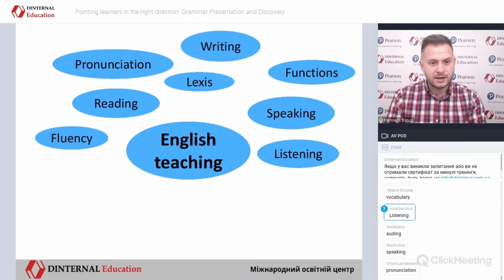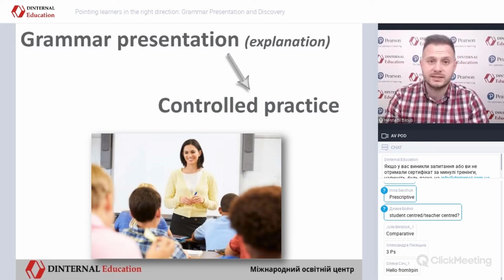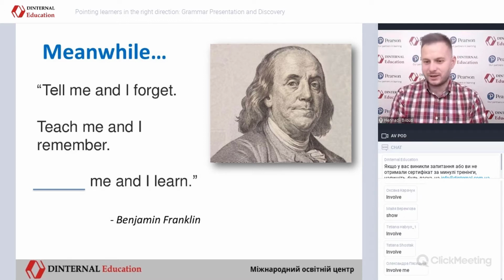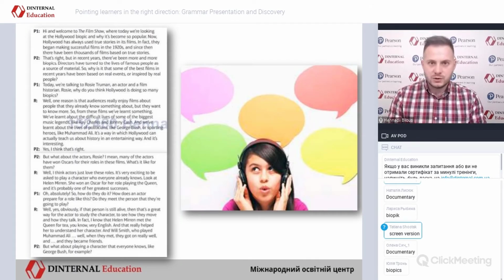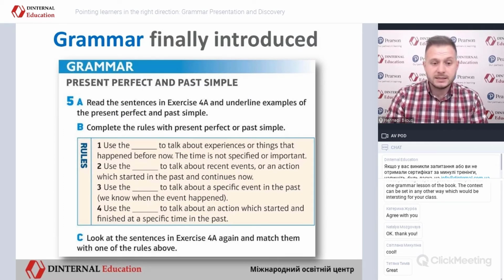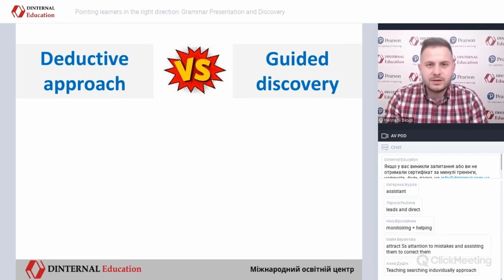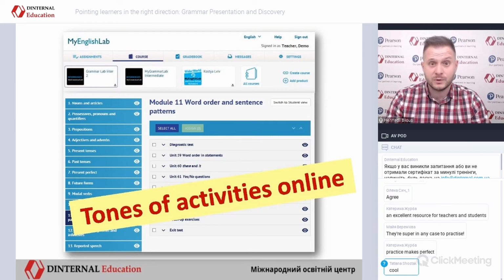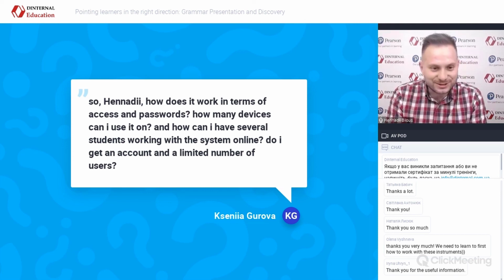Сучасний погляд на викладання граматики: поєднуємо класичні методи з сучасними інструментами